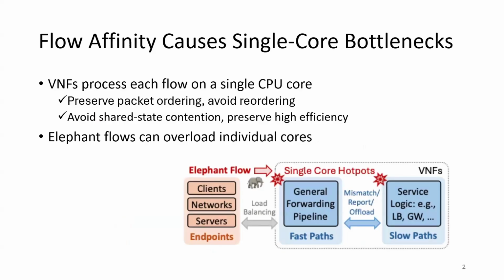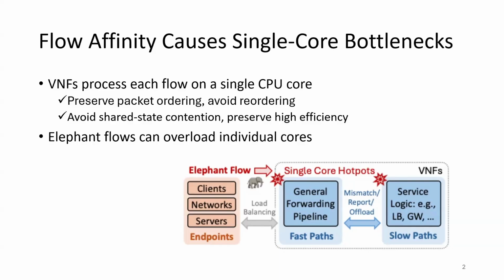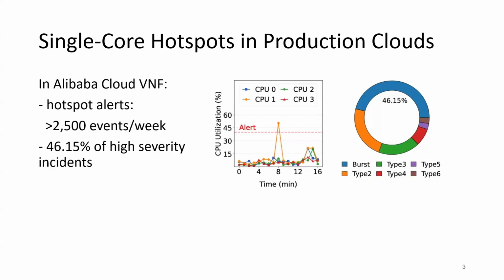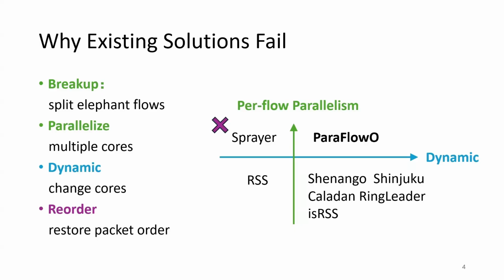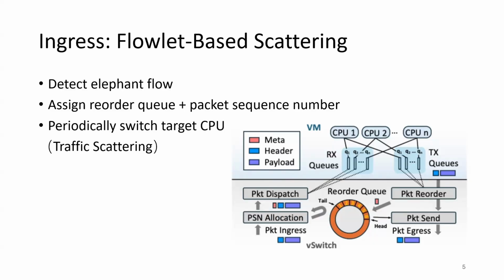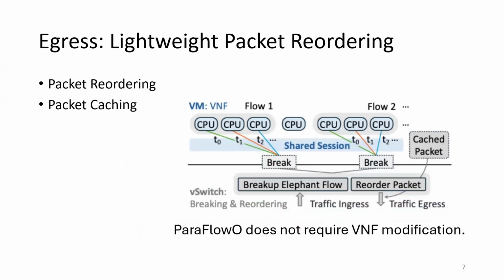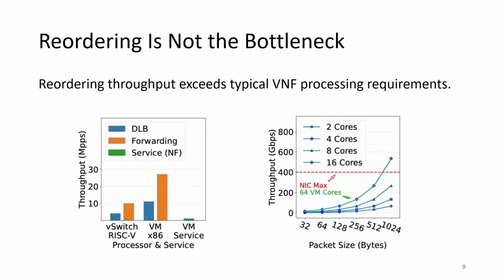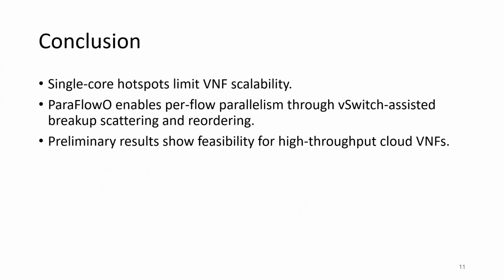Single-Core Hotspots on Your VNF? Break Them Up!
APNet'26
Changgang Zheng, Bowen Yang, Jin Ke, Ye Yang, Enge Song, Haonan Li, Zihao Fan, Mingxin Li, Yilong Lv, Yisong Qiao, Jun Liang, Donglin Lai, Bengbeng Xue, Yang Song (Alibaba Cloud); Xing Li (Zhejiang University and Alibaba Cloud); Rong Wen (Fudan and Alibaba Cloud); Zhigang Zong, Shunmin Zhu (Alibaba Cloud)